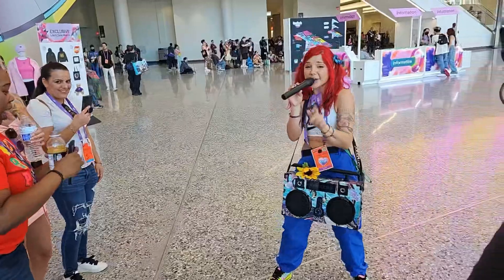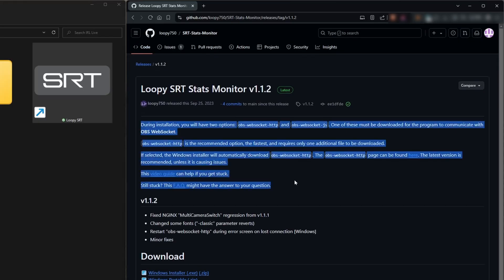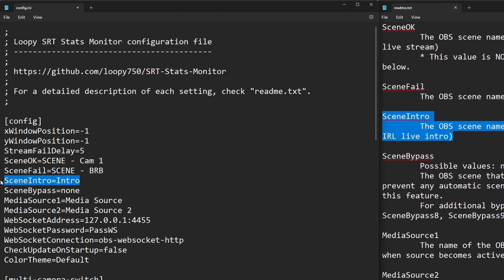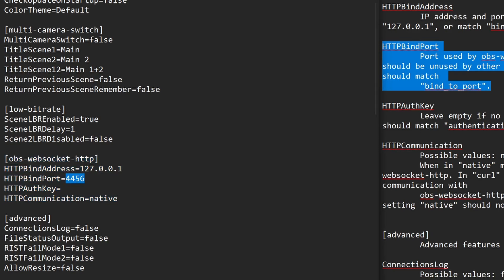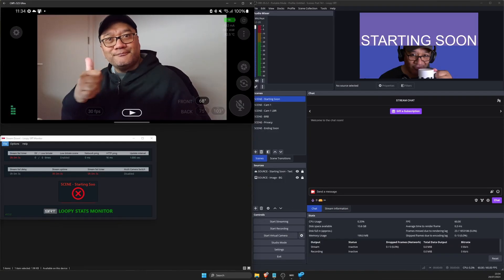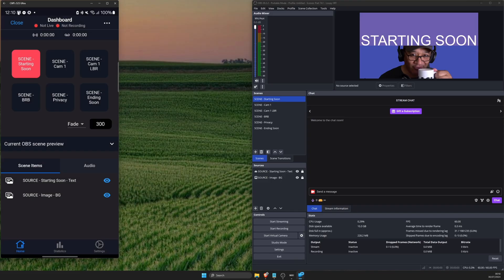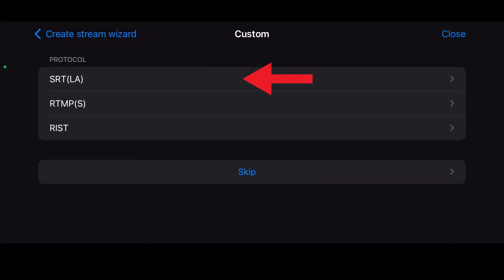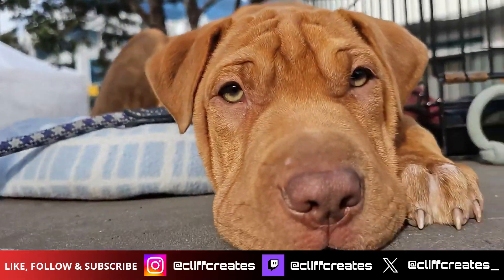LOOPY SRT: Setup Disconnect Protection & Control OBS with Moblin & OBS Blade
In today's video I'm gonna show you how to setup disconnect protection using LOOPY SRT with OBS Blade (Android/iOS) and Moblin (iOS) to control OBS (start & stop streaming to Twitch or wherever) and more.

CHAPTERS
0:00 - Loopy SRT: What is it & how it works
0:40 - Installation steps
1:28 - You need this as well, obs-websocket-http
1:54 - Test 6 of 10 failed, configure Loopy SRT
3:36 - LBR (Low Bitrate) scene, what's needed
5:08 - Test 9 of 10 failed, how to fix it
5:49 - Checks to make sure it's working
6:34 - Possible reasons WHY it's not working
6:44 - OBS Blade (Android/iOS) - to control your live-stream
8:24 - Moblin (iOS) - setup & control your live-stream
9:56 - Summary & Wrap-up